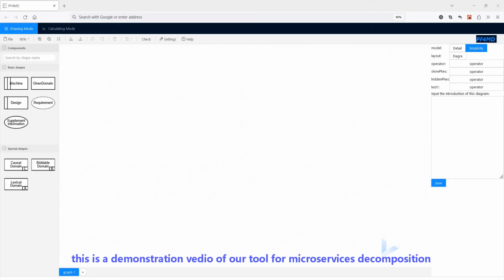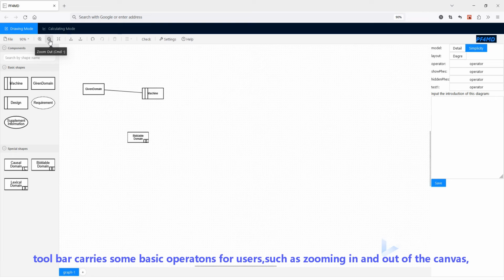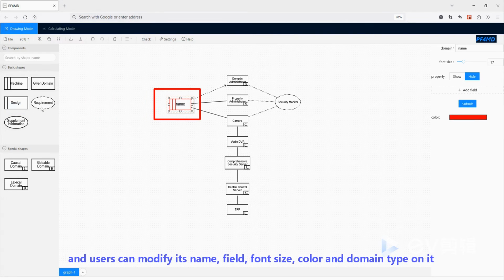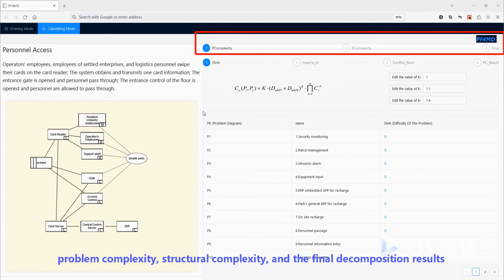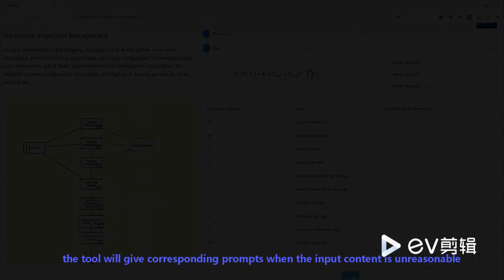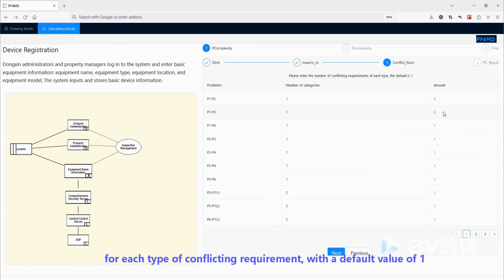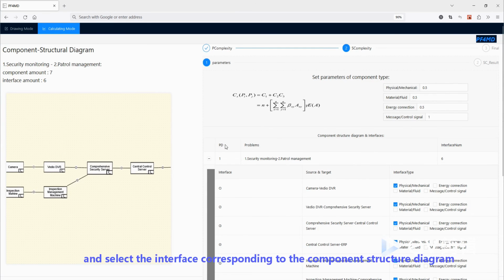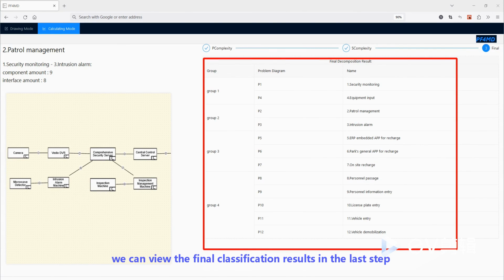Tool Demo: A Microservice Decomposition Tool Combining Problem Frames